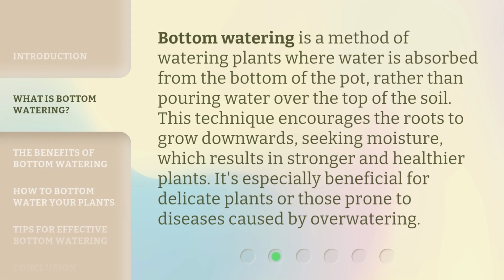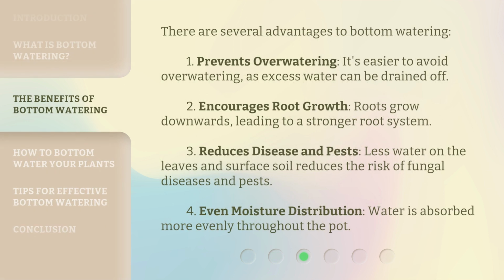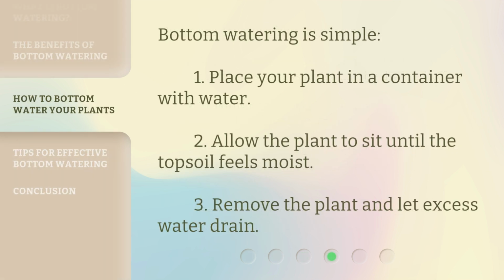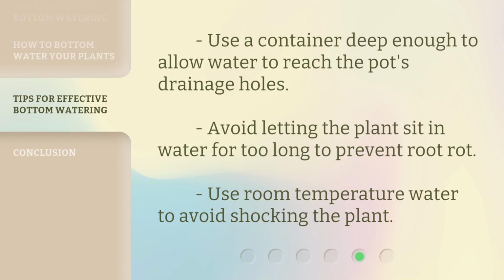Understanding "Bottom Watering": An Essential Gardening Technique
Unlock the Secrets of Bottom Watering: A Game-Changing Gardening Technique • Discover the power of bottom watering, a revolutionary gardening technique that will transform your plants' health and growth. Learn how to effectively nourish your plants from the roots up, ensuring optimal hydration and preventing common watering pitfalls. Unleash the potential of your garden with this essential and game-changing watering method!

00:00 • Introduction - Understanding "Bottom Watering": An Essential Gardening Technique
00:29 • What is Bottom Watering?
00:55 • The Benefits of Bottom Watering
01:33 • How to Bottom Water Your Plants
01:50 • Tips for Effective Bottom Watering